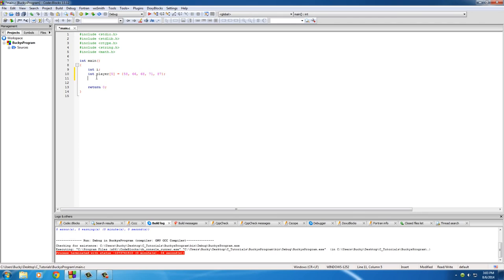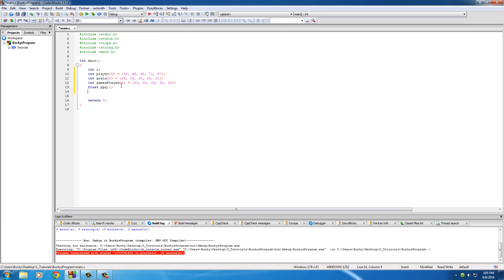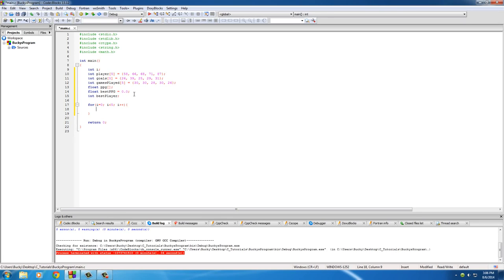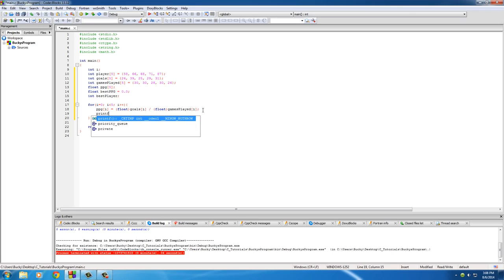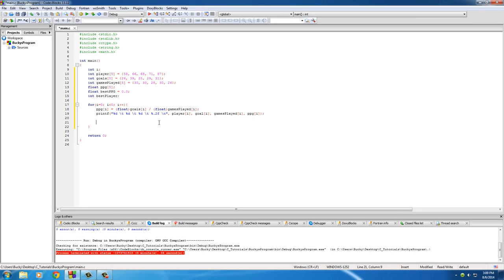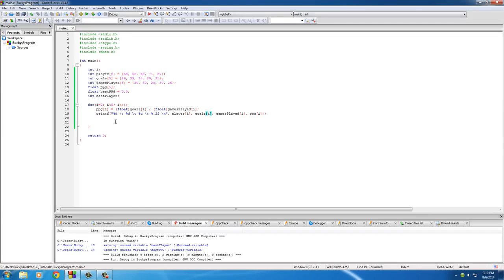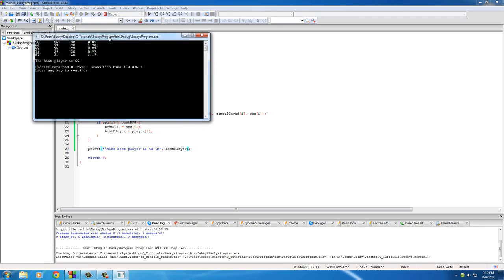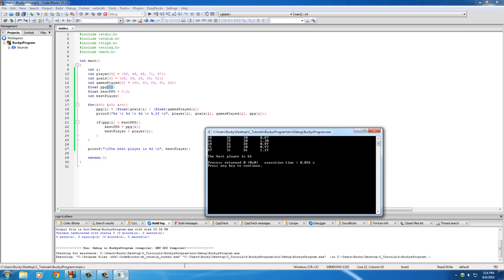C Programming Tutorial 40 (Why I am Banned from Fantasy Hockey)